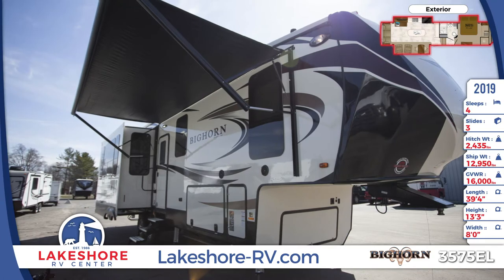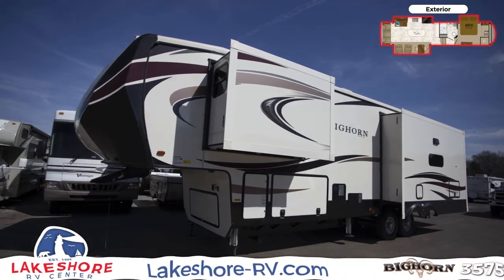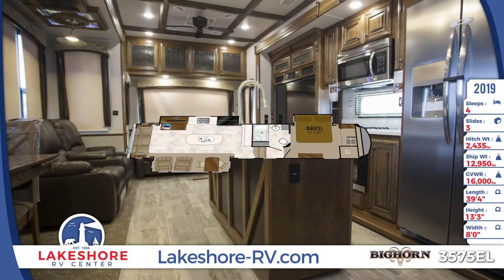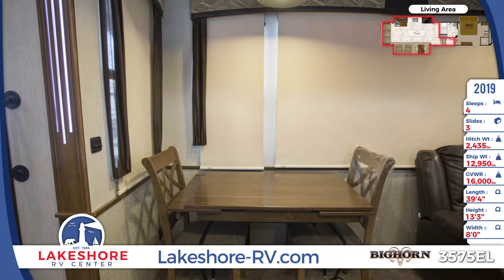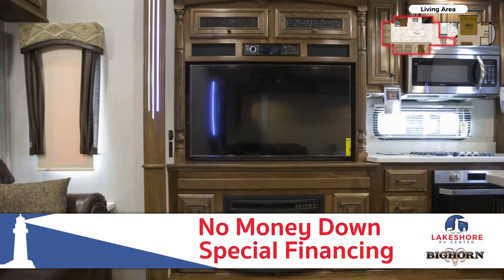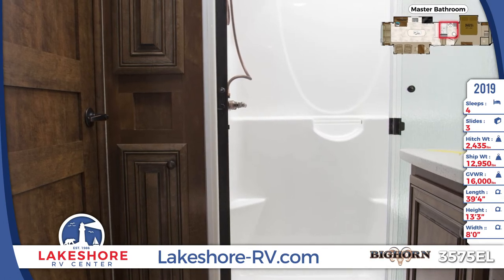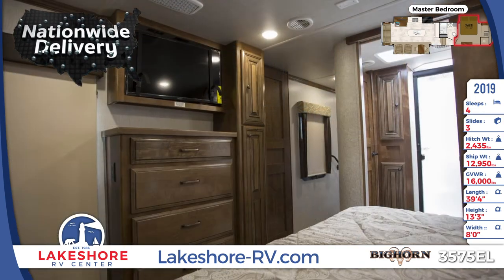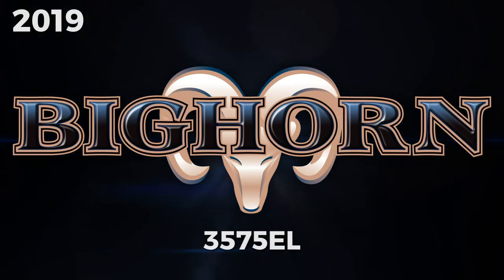2019 Heartland Bighorn 3575EL 5th Wheel RV For Sale Lakeshore RV Center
You’ll enjoy elegance and comfort in the 2019 Heartland Bighorn 3575EL 5th Wheel for sale at Lakeshore RV Center!

The hitch weight of this 39 foot, 4 inch 5th wheel is 2,435 pounds and the aerodynamic gel-coated fiberglass front cap reduces wind resistance when towing. To facilitate set up, there are hydraulic landing gear jacks and a 6 point auto leveling system. The sidewalls are made with laminated, high-gloss fiberglass while the frameless, radius windows all have tinted safety glass for privacy.

The interior is furnished with handcrafted, hardwood cabinetry, including Amish-crafted natural hardwood cabinet doors with hidden hinges. For seating comfort, you’ll find a flip-and-fold sofa with built-in end tables that converts to additional sleeping space as needed. Across from the sofa are dual power theatre style seats that have heat and massage. The windows, many of them oversized, have MCD roller shades and decorative fabric wrapped valances, while the handcrafted entertainment center holds a 55 inch HDTV and fireplace. For food prep, the residential kitchen comes with a full suite of stainless steel appliances, including an overhead microwave, 3 burner cooktop, oven, and an 18 cubic foot, double-door refrigerator. The island holds a deep bowl, undermount double sink with a high rise faucet. And there’s an abundance of storage cabinets and oversized drawers for kitchen staples.

The master bathroom comes complete with a large, walk-in, glass door shower and a floor-to-ceiling linen cabinet. It also includes a full sink vanity with seamless countertop and a large medicine cabinet with a mirrored door and an additional storage cupboard.

In the master bedroom, you’ll discover such amenities as a standing, four drawer dresser with attached floor-to-ceiling wardrobe, as well as space for a flat screen HDTV. The king bed comes with a designer headboard, and there’s a large, hanging clothes closet with mirrored doors.